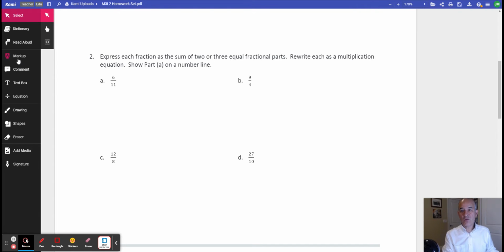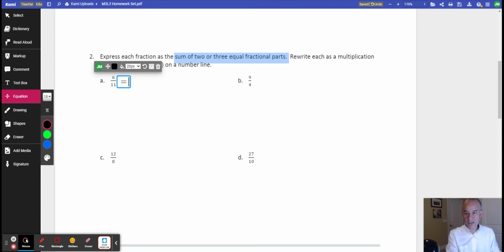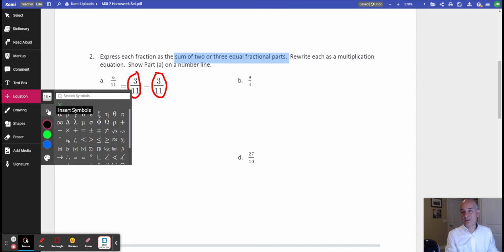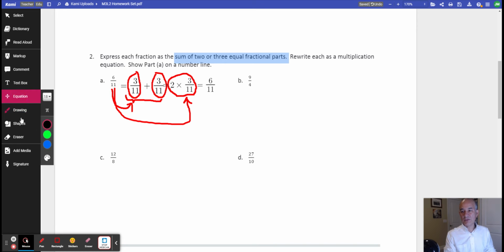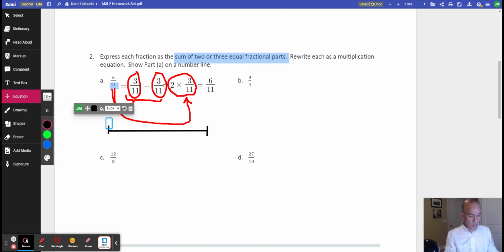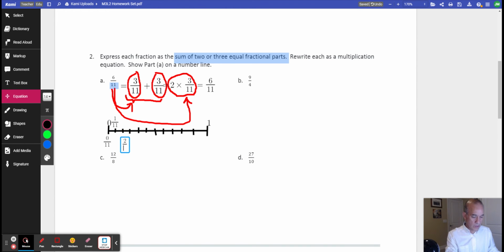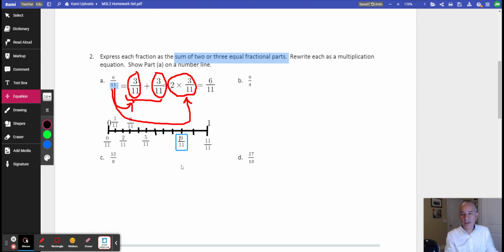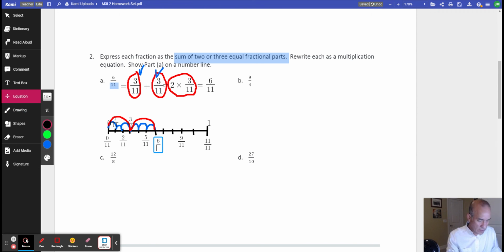M3L2 Equivalent fractions written as multiplication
Identical equivalent fractions written as multiplication